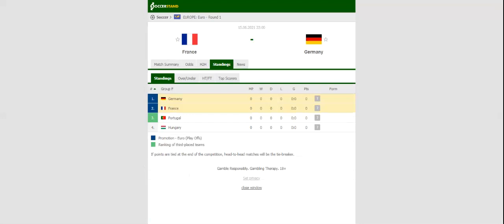FRANCE VS GERMANY PREDICTION & BETTING TIPS - 15/06/2021